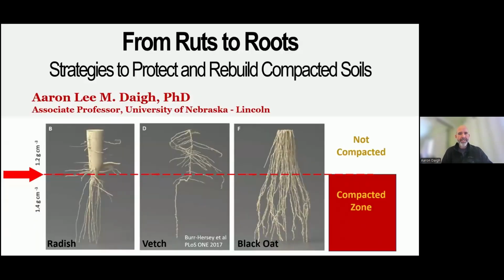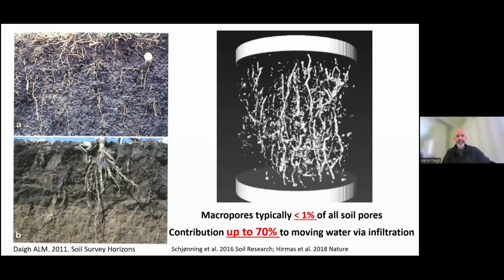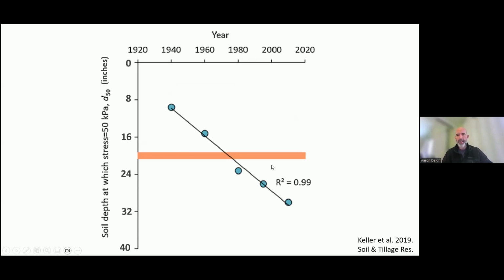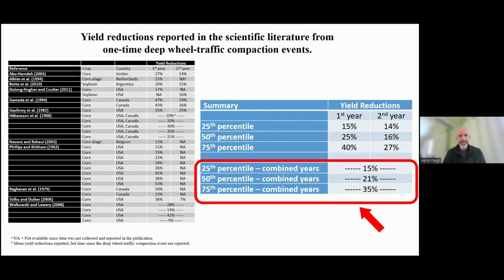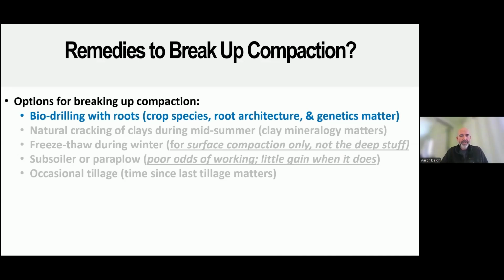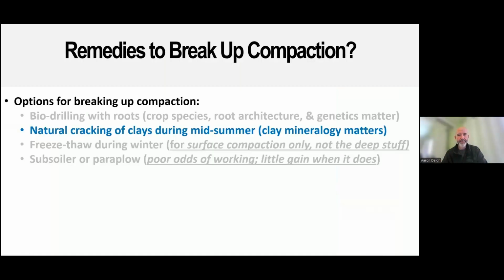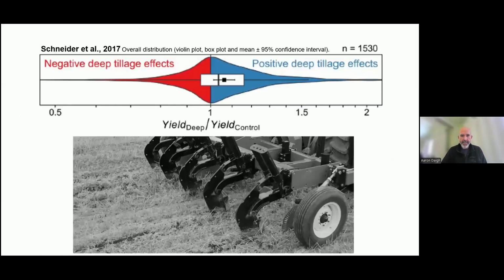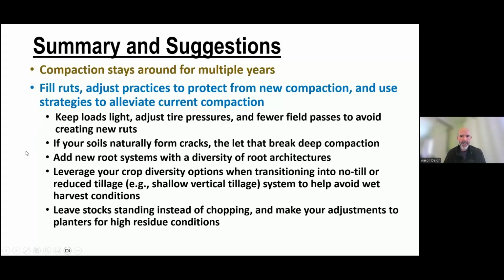Iowa Learning Farms and Midwest Cover Crops Council - February 12, 2025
From Ruts to Roots: Strategies to Protect and Rebuild Compacted Soils
-Aaron Daigh